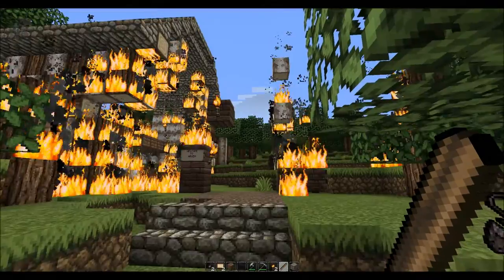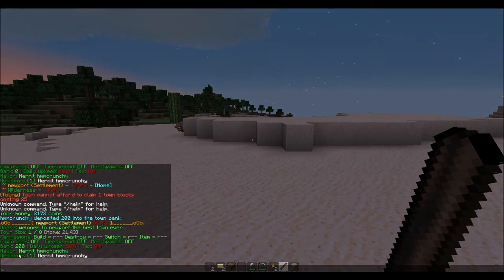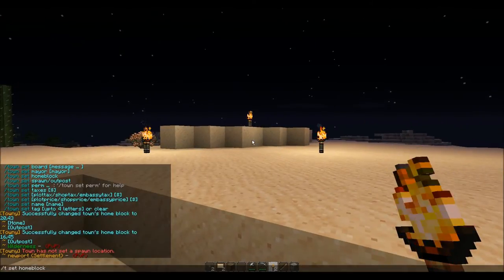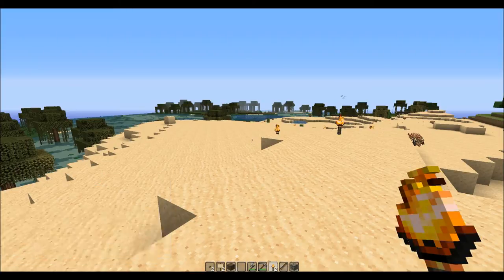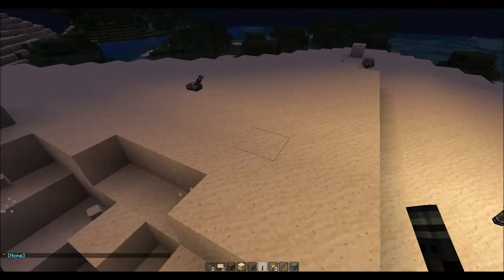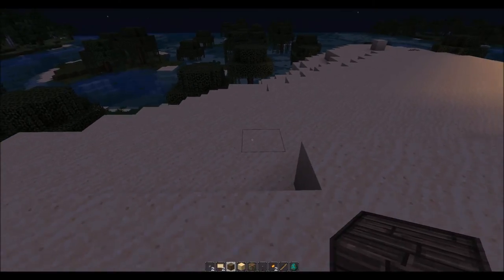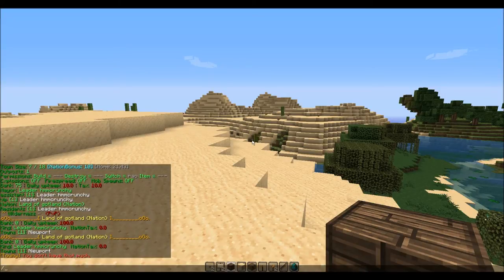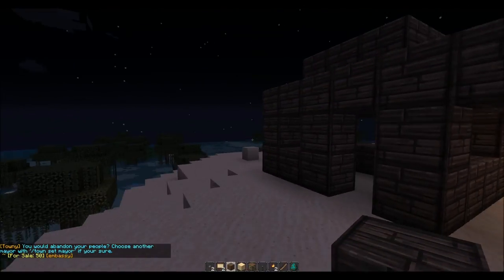Towny - Creating towns and nations - Bukkit tutorial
Tired of living in someone else's town? having rebellious thoughts? Wanting to take over the world?

Well you are either crazy!!! or you need to start your own town!

Leave the taxed safety of others towns and venture out to create your own

02:30 - creating town
05:11 - expanding towns
08:50 - outposts
12:30 - town settings
14:23 - town permissions
21:28 - setting plots
25:25 - toggle town pvp, mob & explosion options
35:26 - nations
40:13 - nation settings
46:30 - deleting towns

Have a look at what you can do on our server